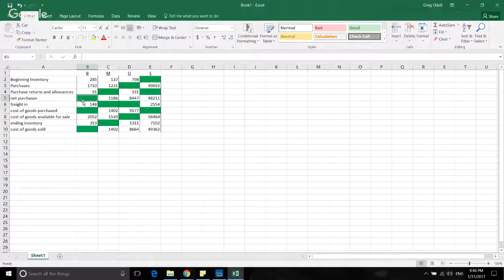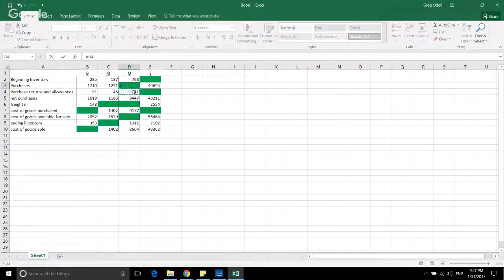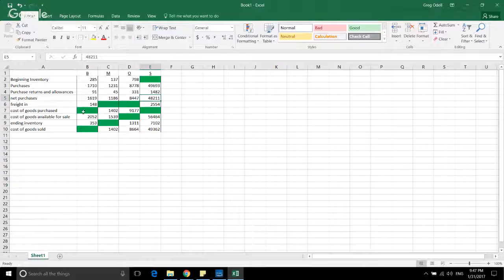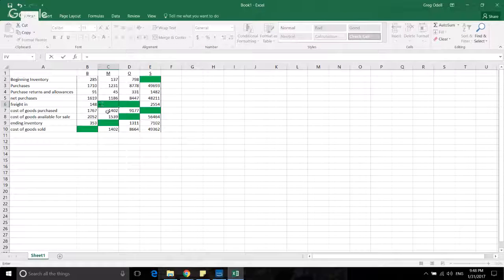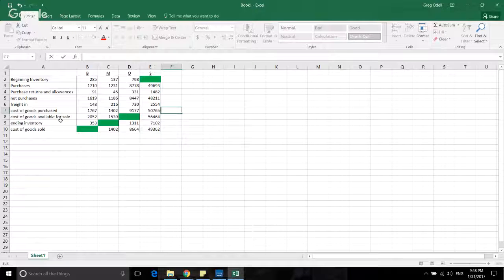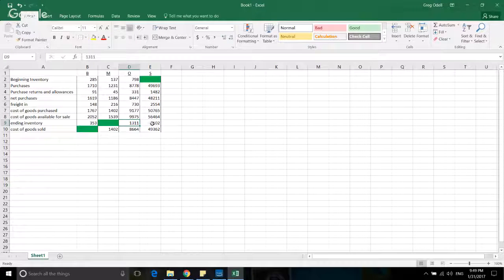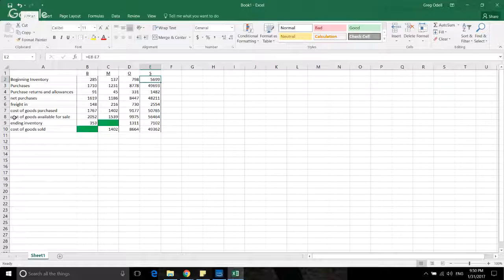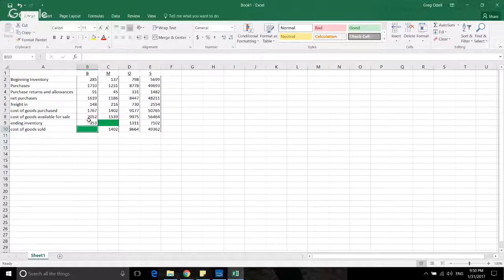Lesson 5 Exercise 13